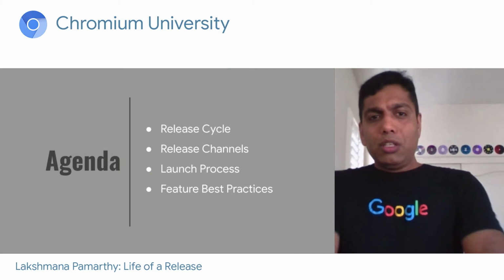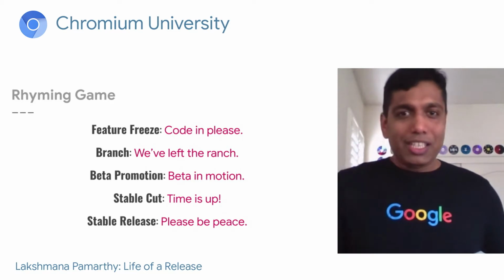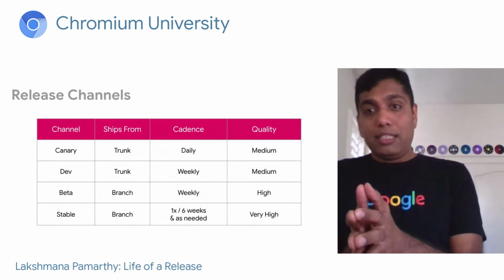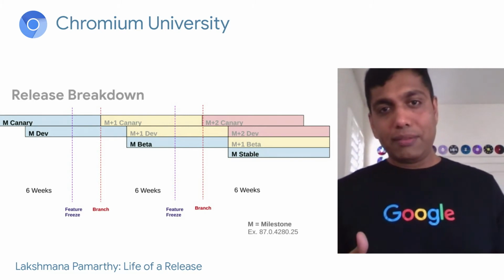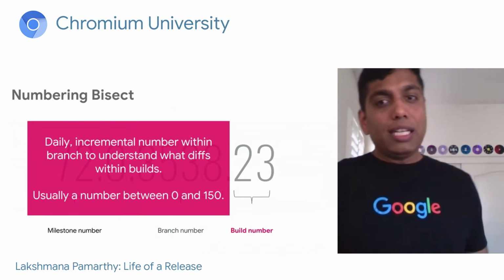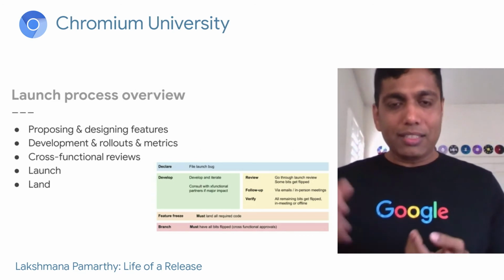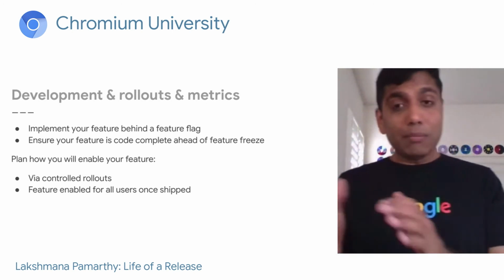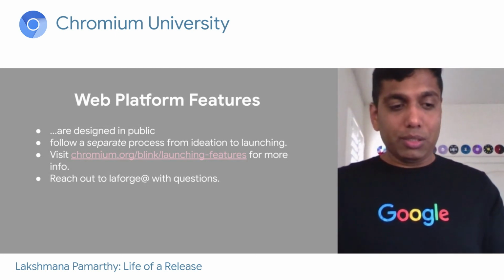Life of a Release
Low bar to implement, high bar to ship. An overview of how Chrome is shipped.